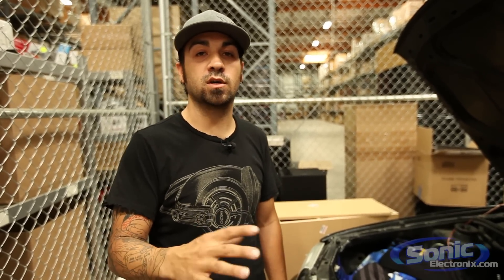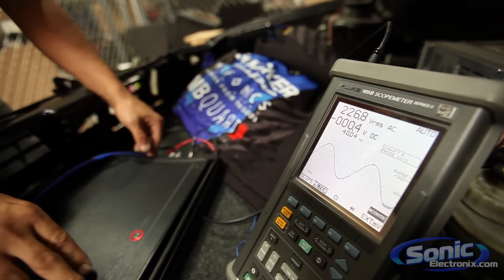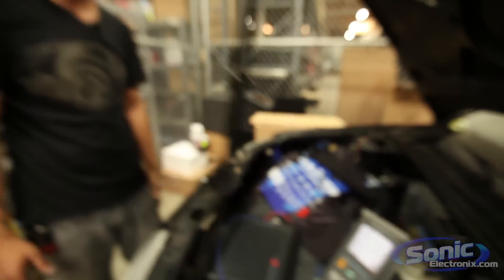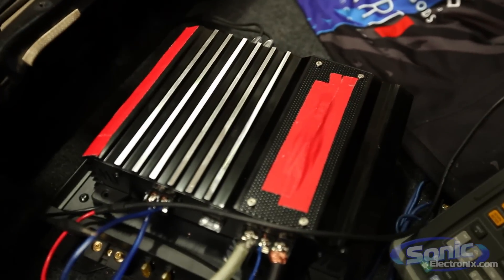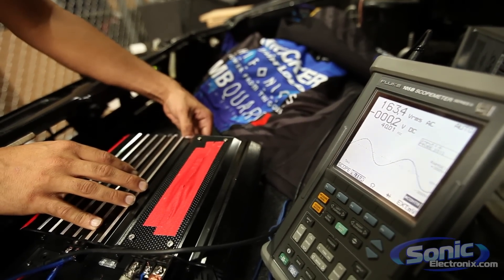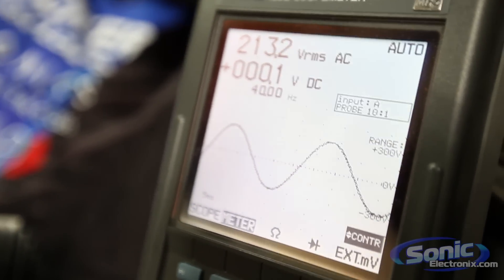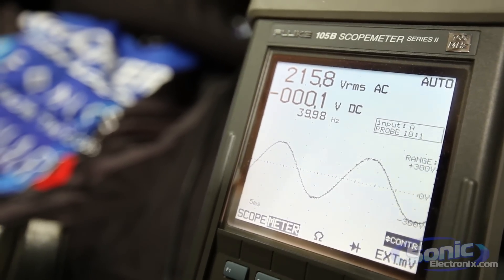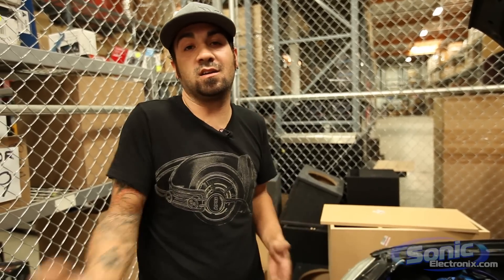Overrated vs CEA Car Amplifier Test | True Wattage Revealed!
See the difference between a Quality, CEA-2006 amplifier and an overrated "crap" amplifier. Using our test car, we use an oscilloscope to measure the true RMS power ratings of two amps, one of which is CEA compliant and the other is not. This demonstration shows that there are sometimes huge differences between the ratings that the manufacturer gives the amplifier and what the amp will actually produce without clipping the signal. The goal is to use equipment that will not clip or distort the audio signal, as clipping can quickly damage your audio gear.

Quality Amp: Kicker ZX300.1
-- 150 watts x 1 chan. (4 ohms)
-- 300 watts x 1 chan. (2 ohms)

Overrated Amp: What amp do you think it was?
-- 250 watts x 1 chan. (4 ohms)
-- 500* watts x 1 chan. (2 ohms)
NOTE: The manufacturer does not state a RMS rating at 2 ohm, but in theory it should be 500 whats... assuming that it can do 250W @ 4 ohm... :)